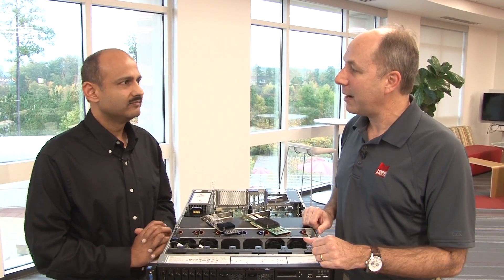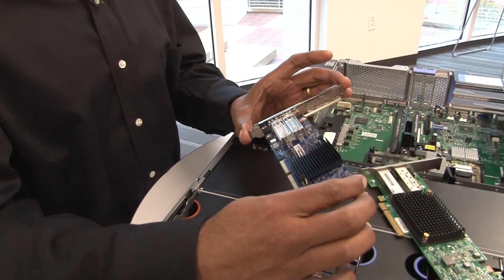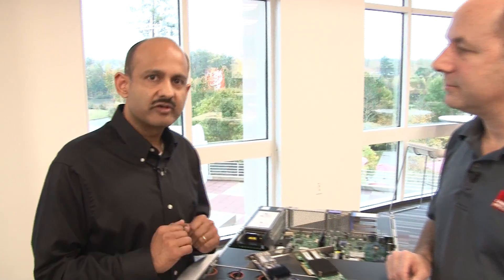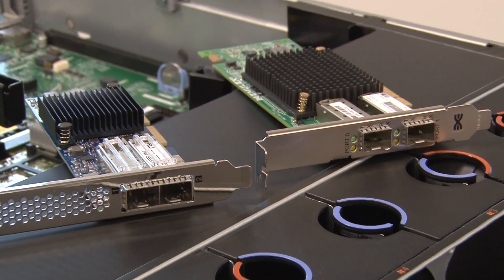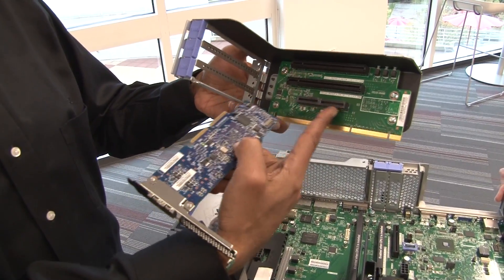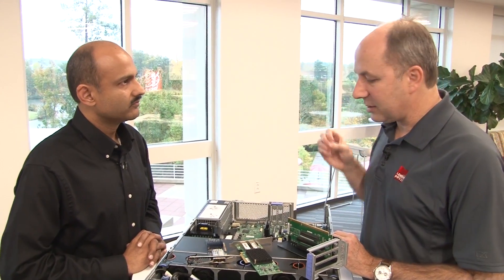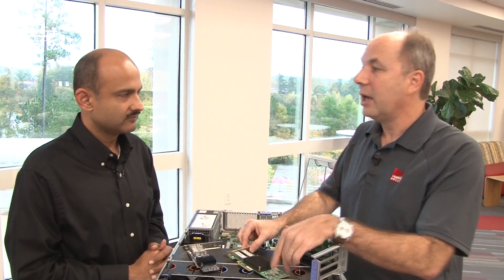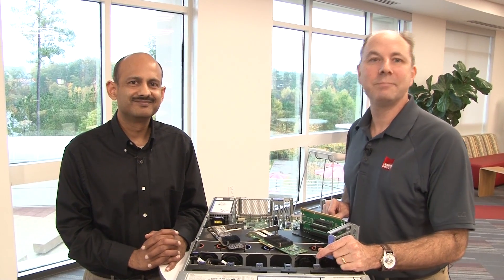Emulex VFA5.2 Adapters for Lenovo System x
The Emulex Virtual Fabric Adapter 5 Generation 2 (VFA5.2) Network Adapter Family for System x builds on the foundation of the previous generation of Emulex VFA5 adapters by delivering performance enhancements, including RoCE v2 support and management enhancements with improved support for Lenovo XClarity.

In this video Hemal Purohit from Emulex and David Watts from Lenovo Press take you through the key new features of the VFA 5.2 adapters and compare them to the previous generation VFA5 adapters.

For more information about the adapters see the Lenovo Press product guide,